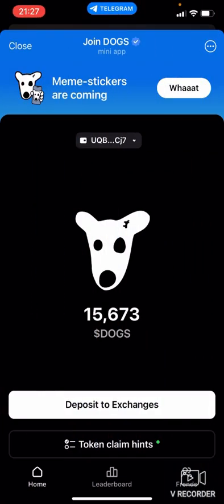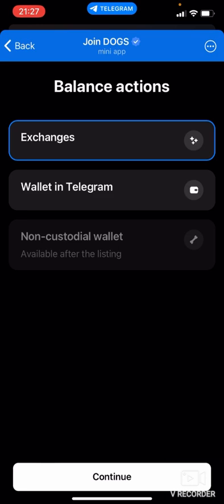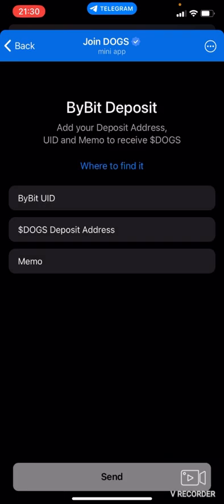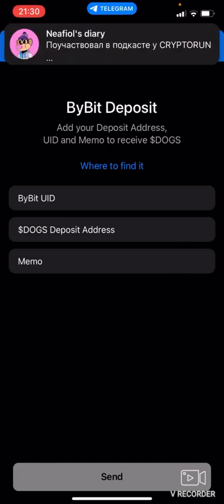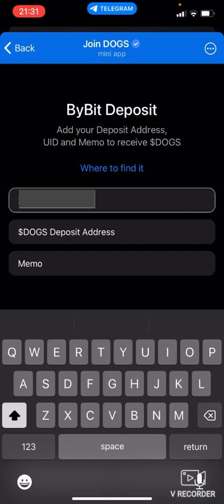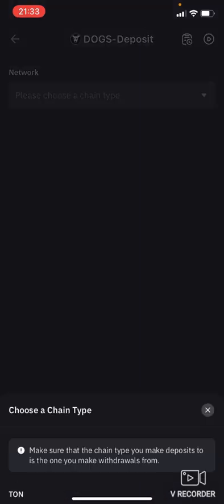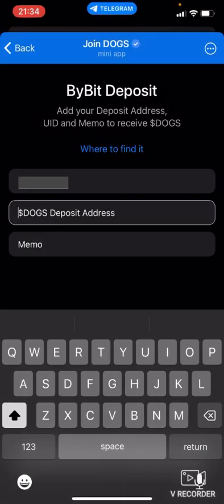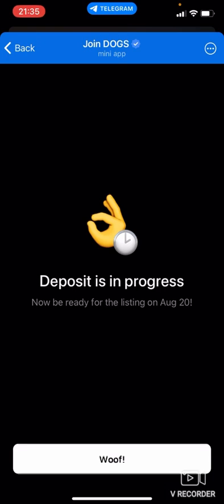How to claim DOGS token to Bybit exchange |DOGS withdrawal step by step guide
In this video I will show you how to claim your dogs token to your Bybit exchange.